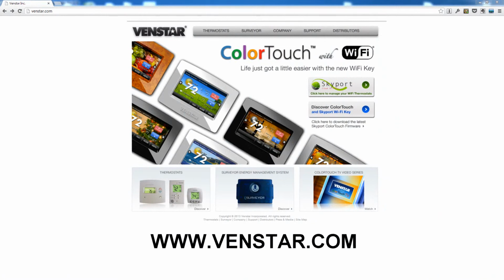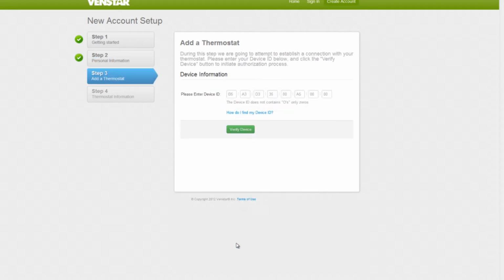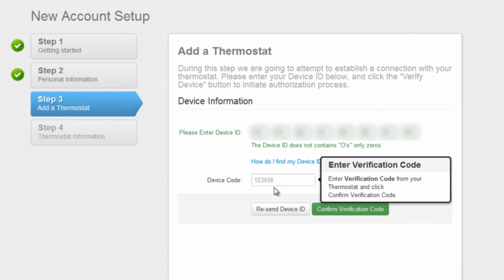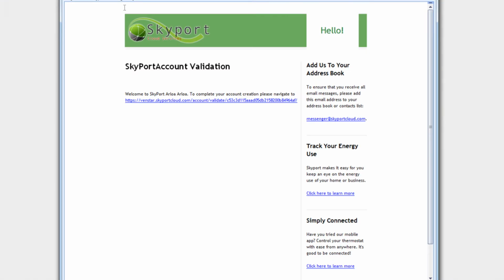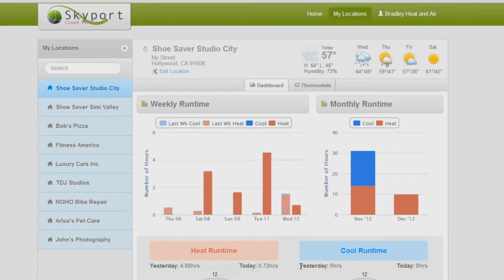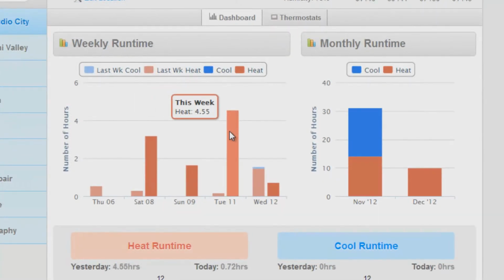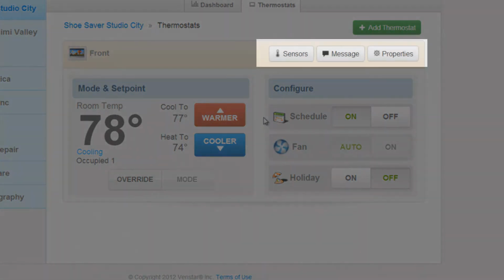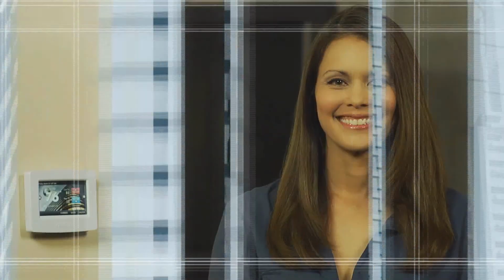Commercial ColorTouch TV: Setting Up Skyport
In this episode, Arloa shows you how to set up and use an account at Skyport.